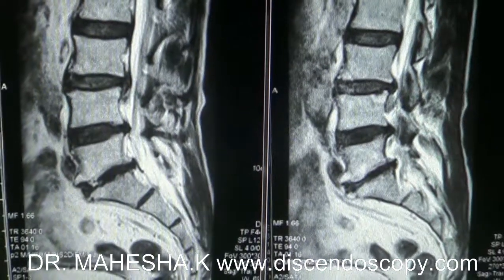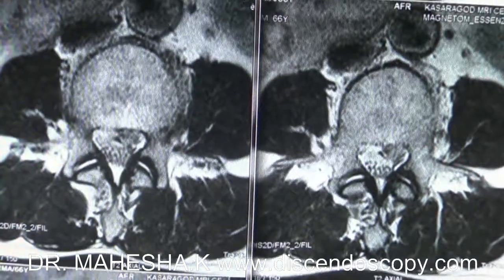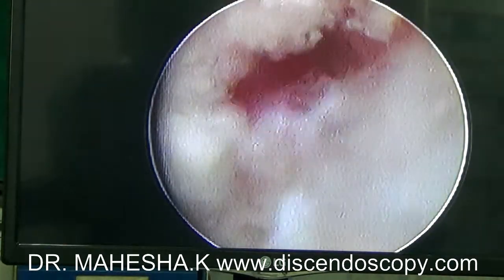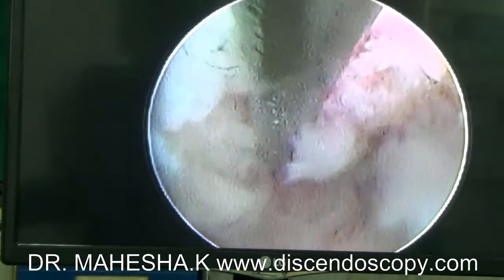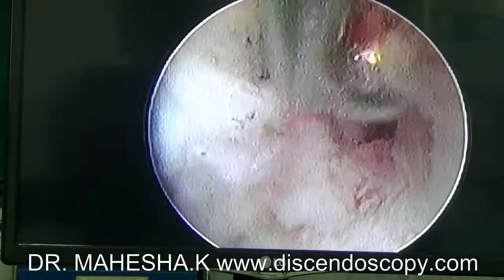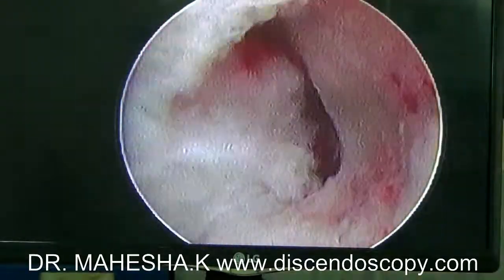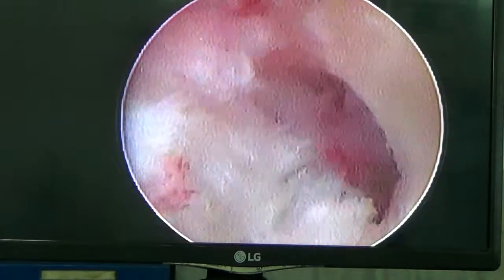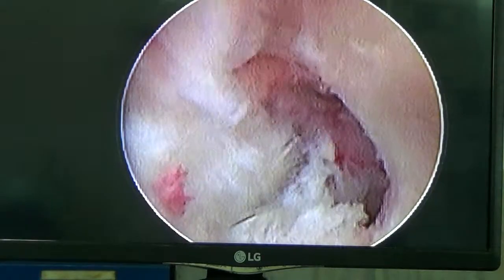L3 4 sequestrated disc.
Dr. Mahesha. K is demonstrating transforaminal endoscopic discectomy for sequestrated disc L3-4. The use of burr with complete decompression of the L4 root is demonstrated.